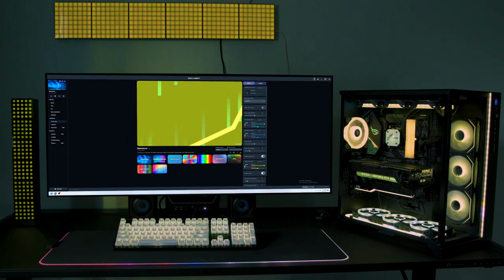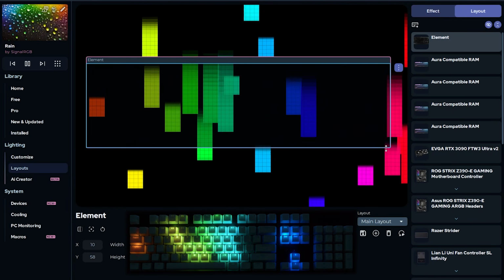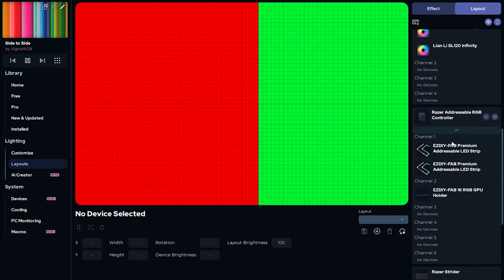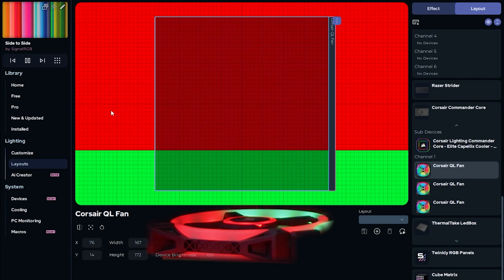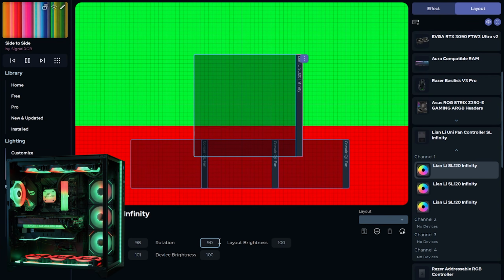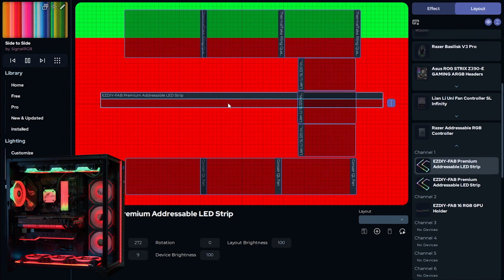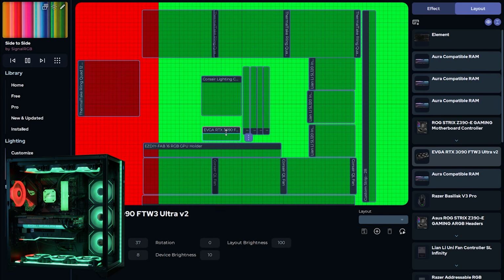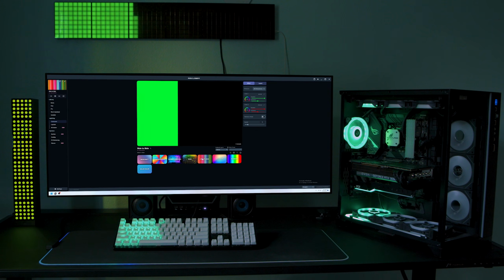Make Your RGB Flow Perfectly | SignalRGB Layouts (2024)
If you want your RGB effects to flow perfectly from one device to another then you've come to the right place. This video will show you how to position your devices in SignalRGB layouts so that it matches your physical setup which will make effects flow accurately across devices.